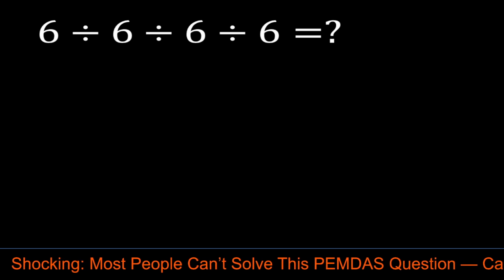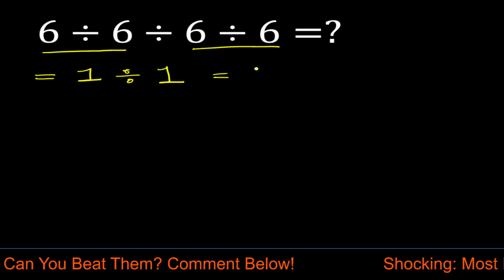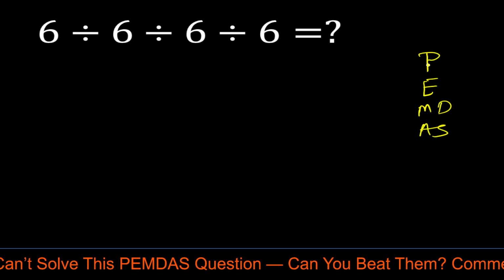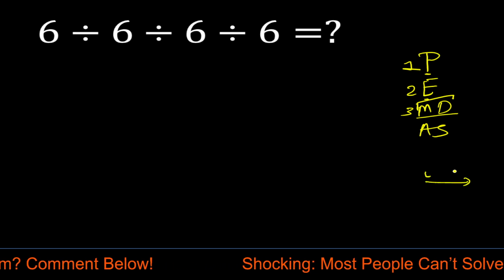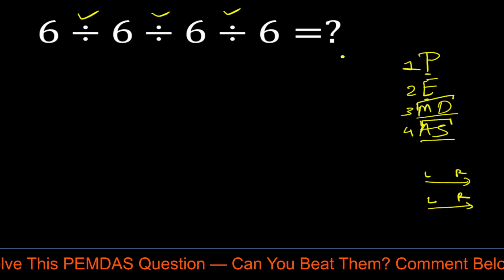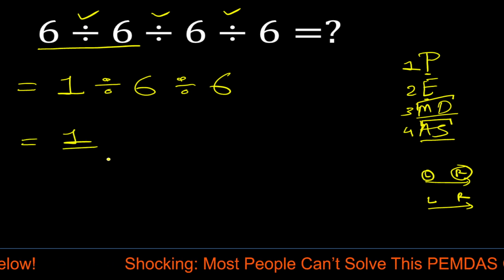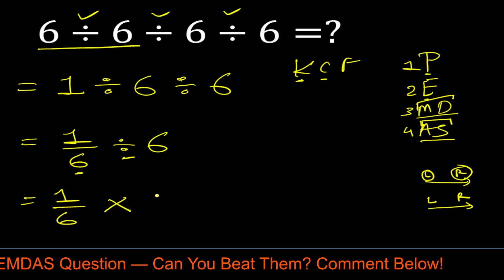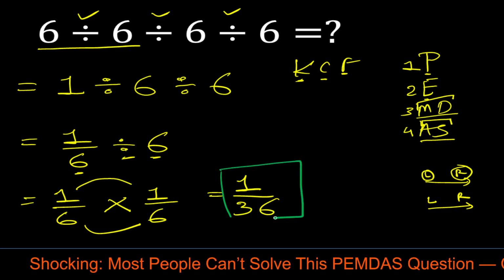Most People Can’t Solve This Easy Math Problem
🔥 This simple math problem is exploding across the USA, Canada, UK, Australia, Germany, Switzerland, Singapore, Sweden, Norway, Finland, and other high-RPM developed countries because almost everyone confidently gets the wrong answer.

At first glance, the equation looks incredibly easy… but one small PEMDAS mistake completely changes the final result.

In this video, you’ll learn:
• The correct PEMDAS strategy
• Real order of operations rules

This educational math challenge is perfect for:
• USA students
• UK students
• Canada students
• Australia students
• Fans of IQ tests and brain teasers

Whether you enjoy solving equations, practicing number operations, learning math tricks, improving math skills, or testing yourself with viral math puzzles, this challenge will sharpen your logical thinking instantly.

Millions of viewers answer confidently in seconds… and still fail.